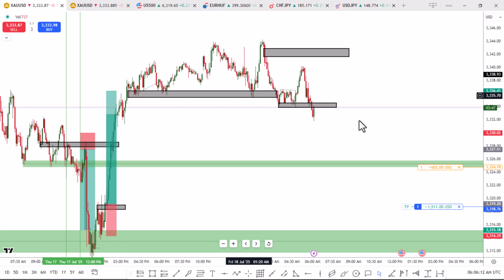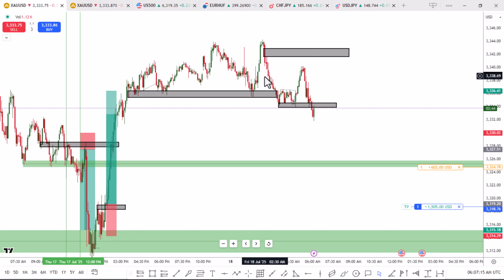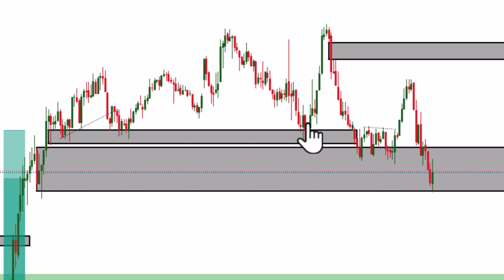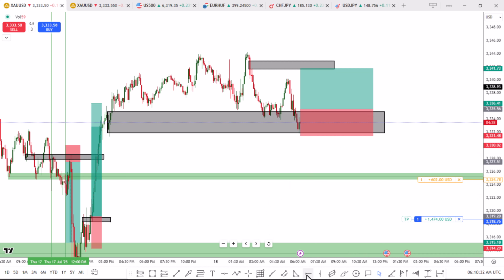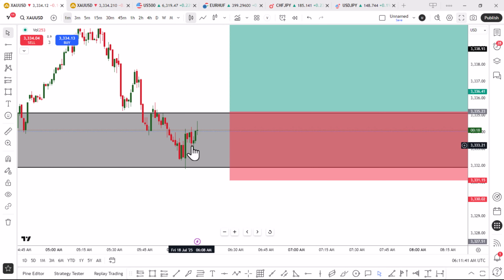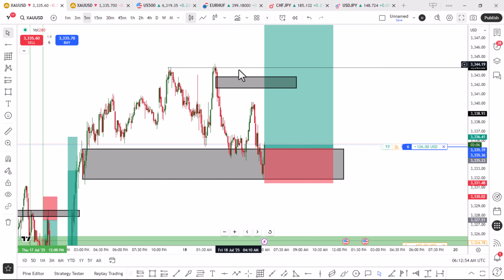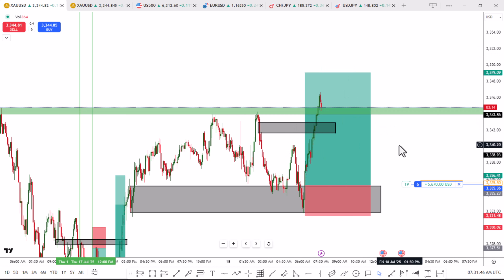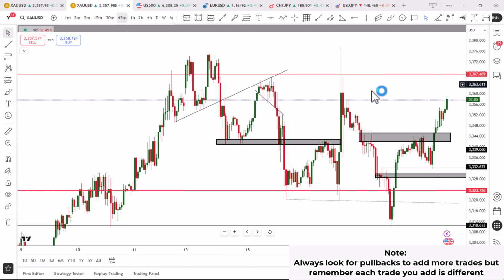Easy 10-minutes Trade Analysis on Gold +$16,000 WIN RATE is 95% (FULL TRADE INSIDE!)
In this video, you’ll watch me break down a high-probability trade setup using my personal strategy — from the initial analysis to the exact trade execution and full take profit. No hindsight. Real-time decision-making and live results.

Chapters